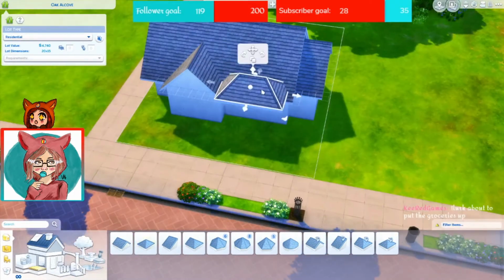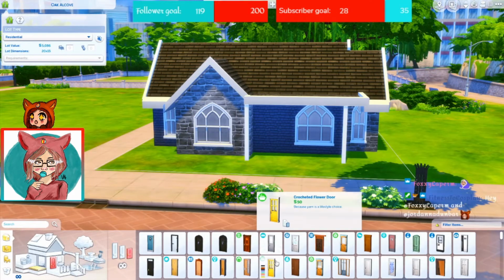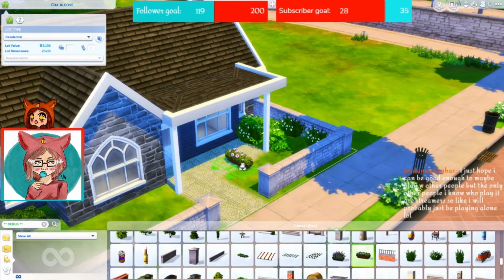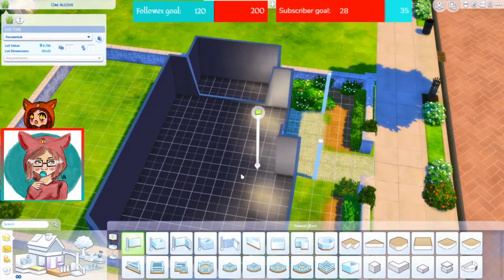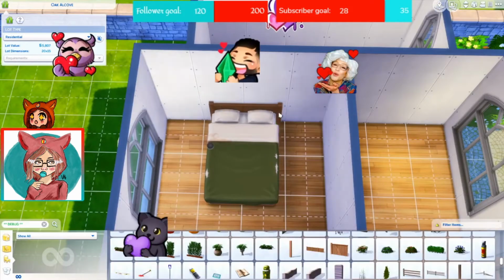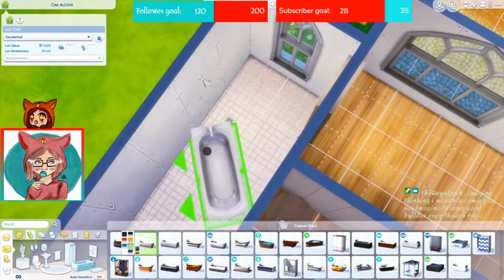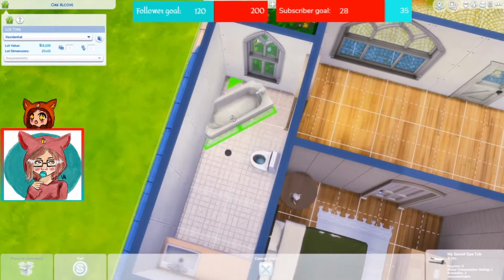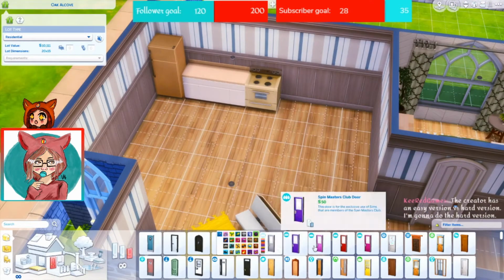10K Build Challenge ll Sims 4 Speed Build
❥❥❥Open Me ❥❥❥

Hello everyone, I have for you today a 10k build challenge home! It comes with a fully furnished living room, kitchen, bathroom and bedroom with a double bed. The backyard is empty but that is because I was running out of money. It comes out to 9, 936 simoleons and fits on a 15 x 20 lot.

Please enable "bb.Moveobjects on" when placing please. Just incase.